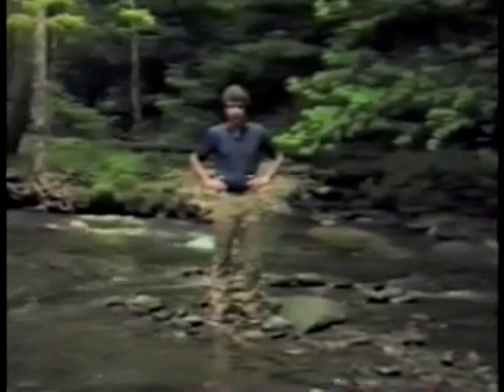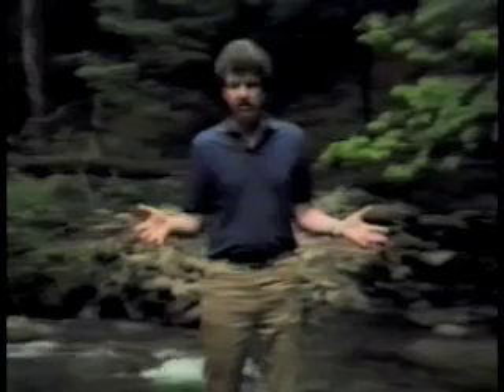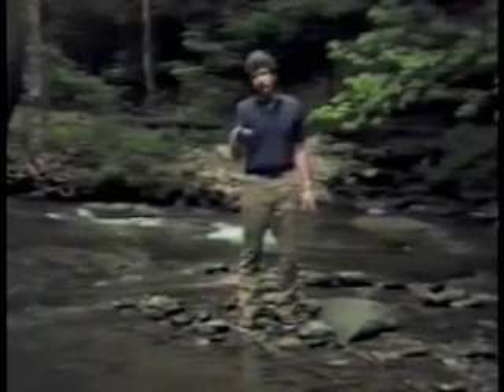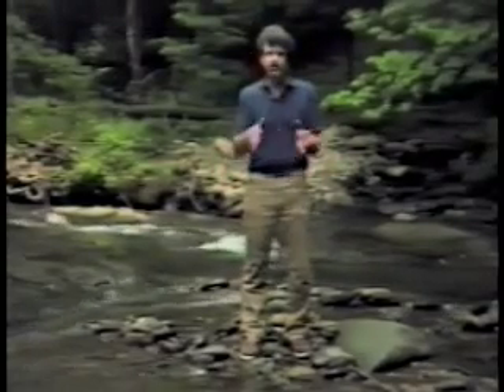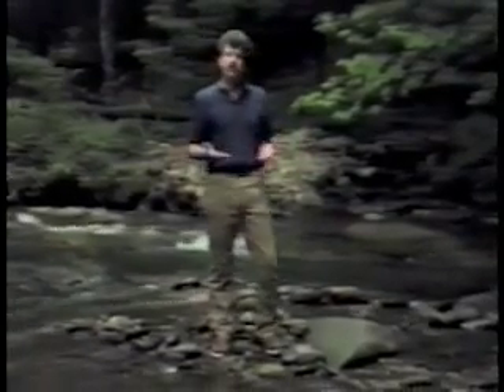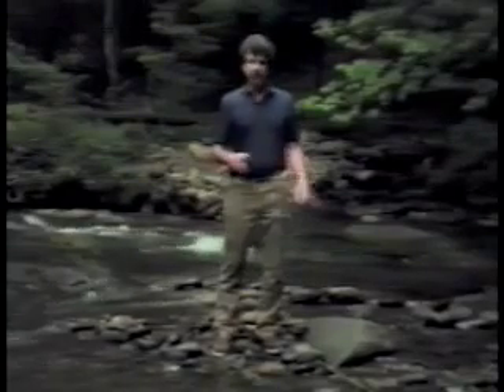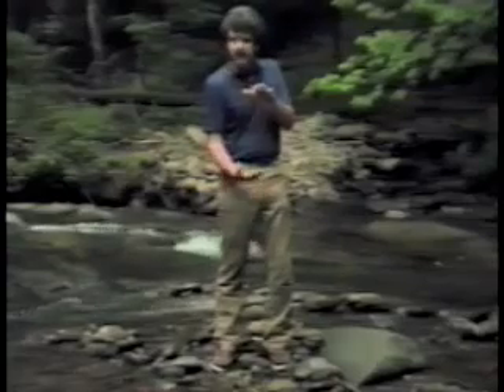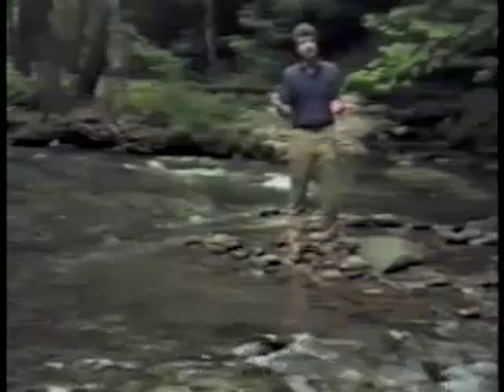Biology of Nature; How to Read a Trout Stream Part 2 of 2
Ted Wohnsiedler, PhD Professor Emeritus SUNY-Ulster